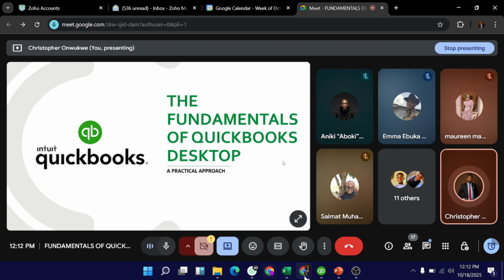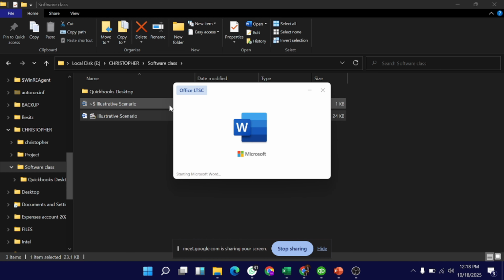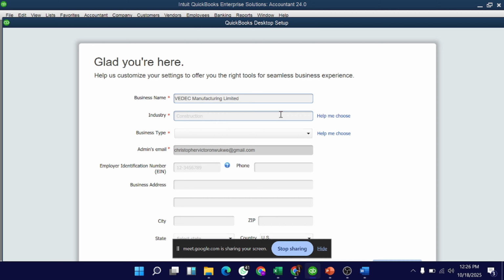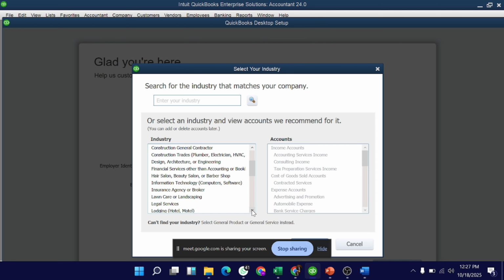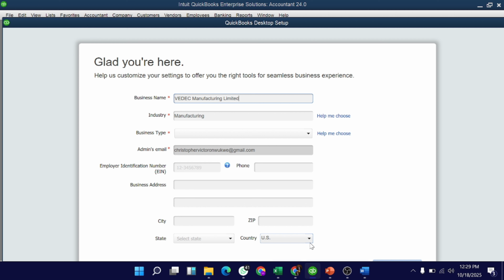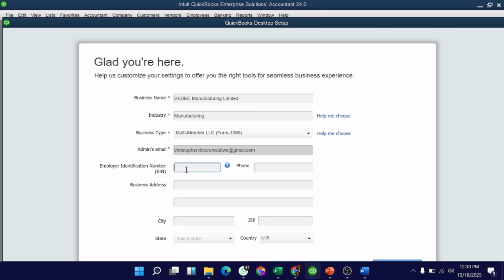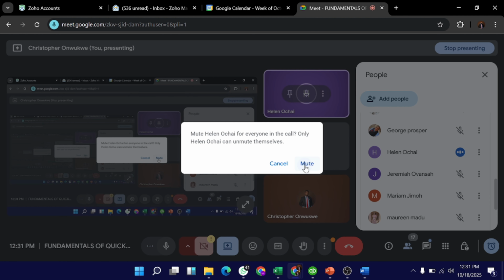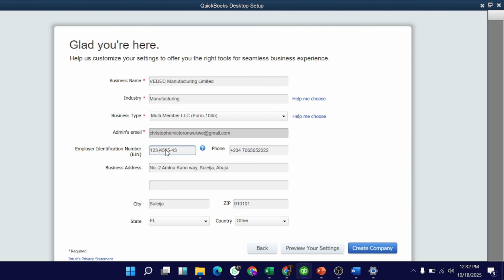HOW TO SETUP A COMPANY ON QUICKBOOKS DESKTOP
This video is dedicted to teaching you everything you need to know about creating, setting up, and managing a company on QuickBooks Desktop.
✔️ Setting up a new company file
✔️ Business Name
✔️ Industry
✔️ Business Type
✔️ Email setup
✔️ Phone and Employer ID
✔️ Setting up manufacturing, real estate, retail, or service-based businesses